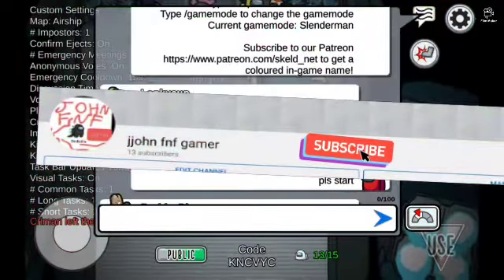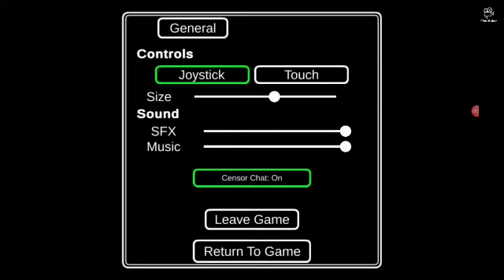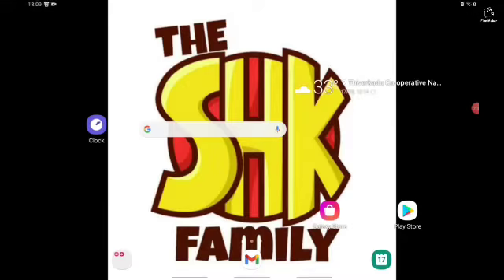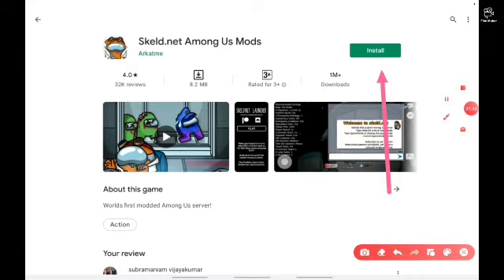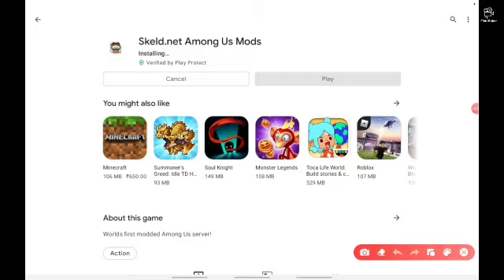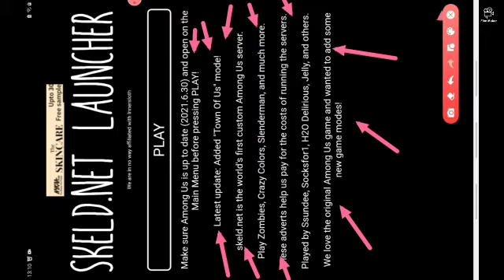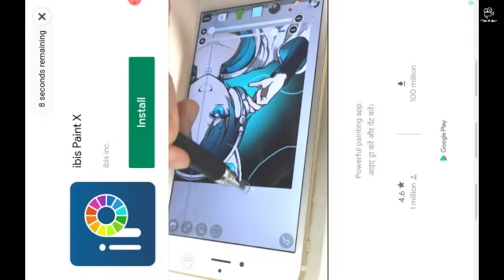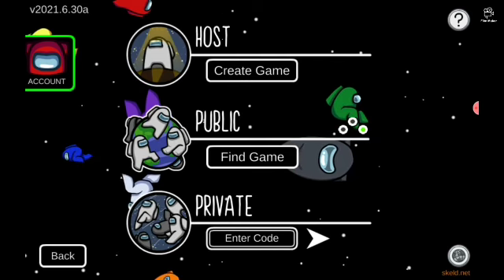how to play slenderman mod in AMONG US for free ( among us )